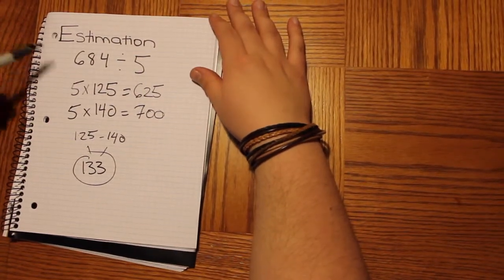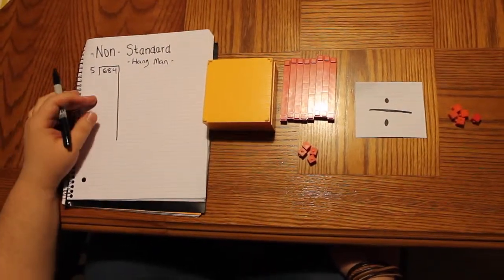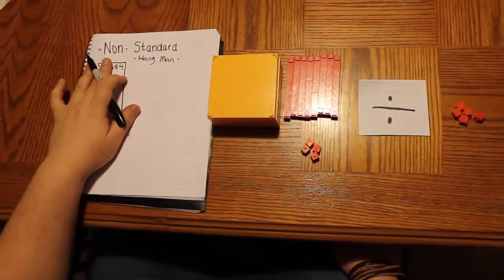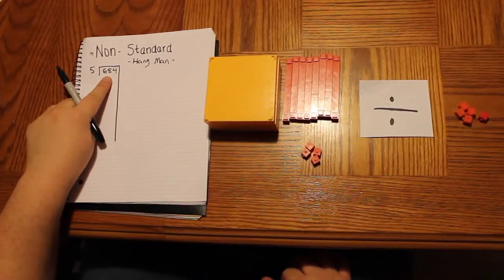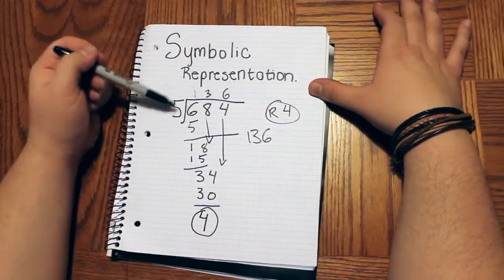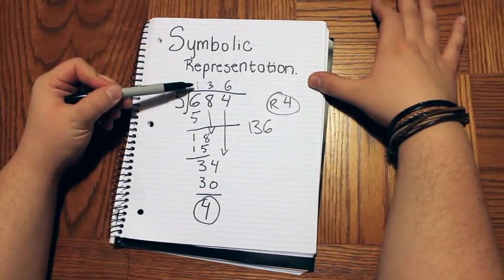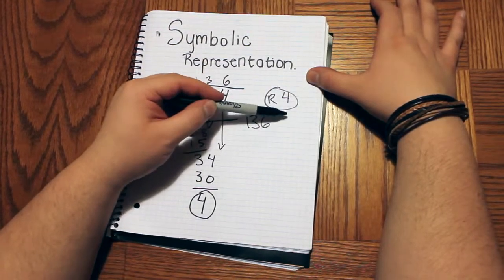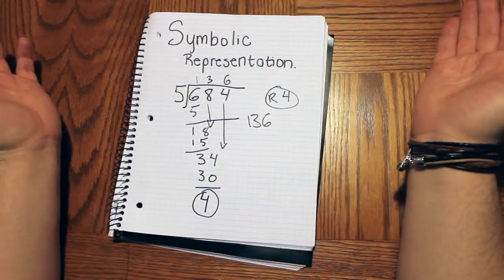Math Video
Lets see how we can tackle some division!